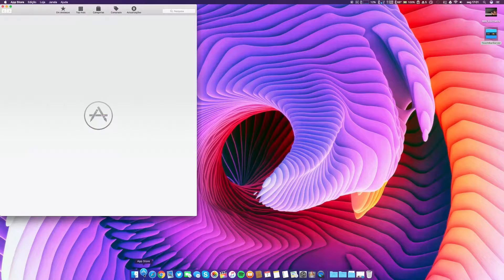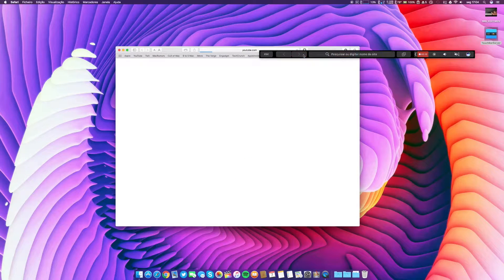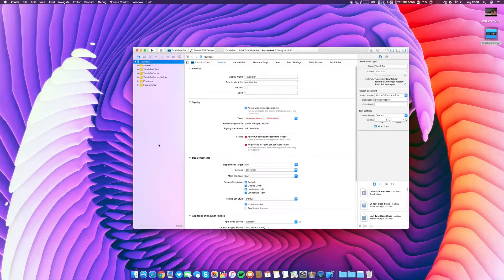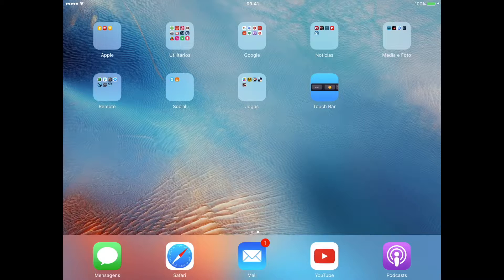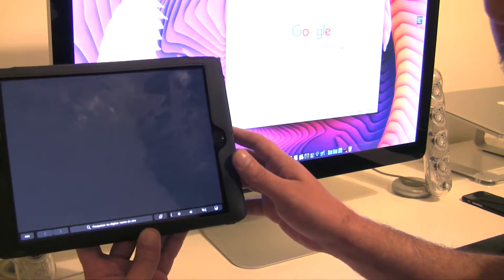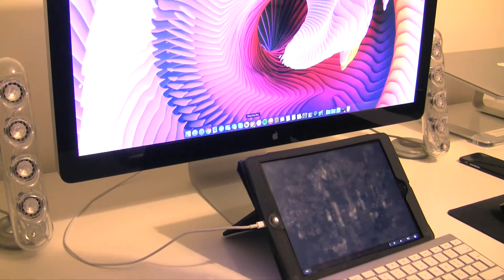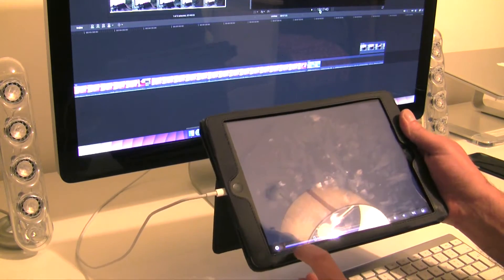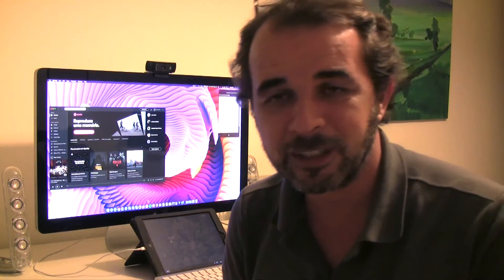MacBook Pro Touch Bar on your old Mac - How To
Download the TouchBar Server and you have to be on the Last Build of macOS Sierra.